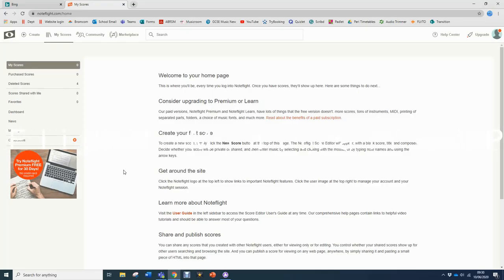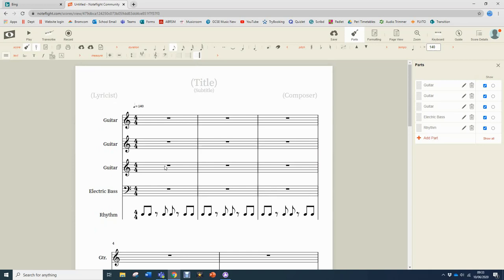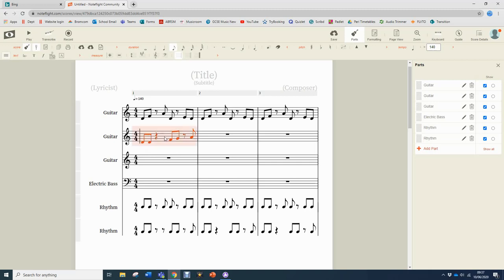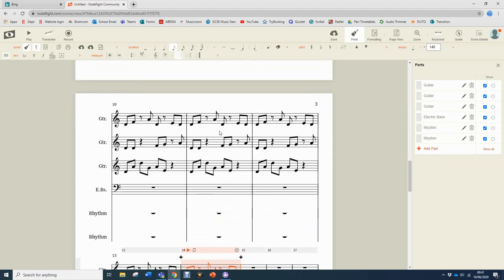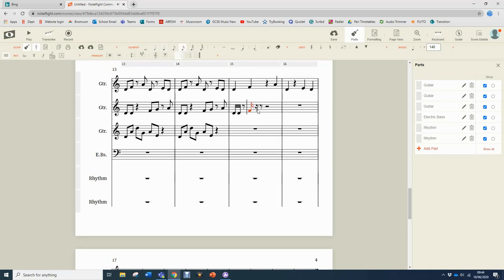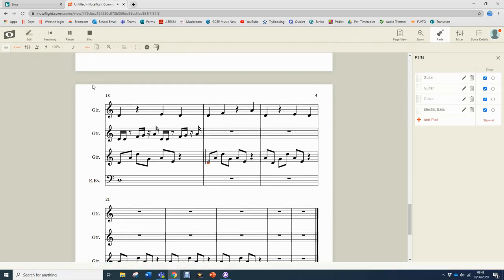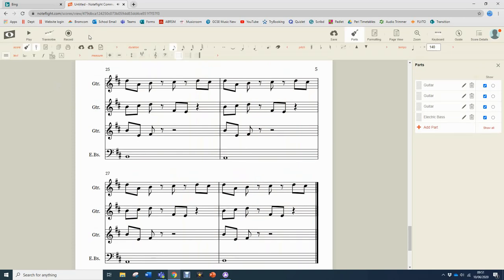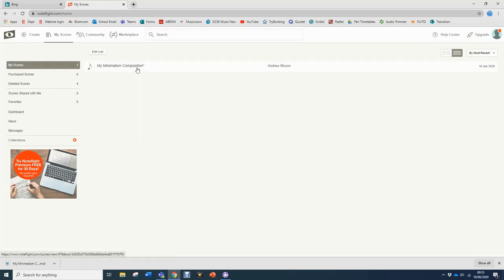NoteFlight Minimalism Piece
Help for Year 8 students who are using NoteFlight instead of Sibelius to create their minimalist composition.